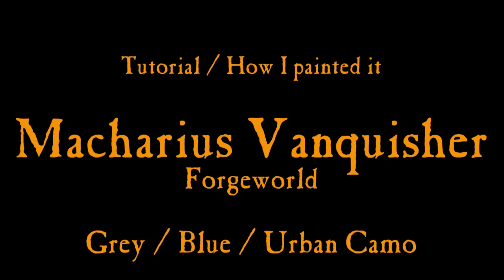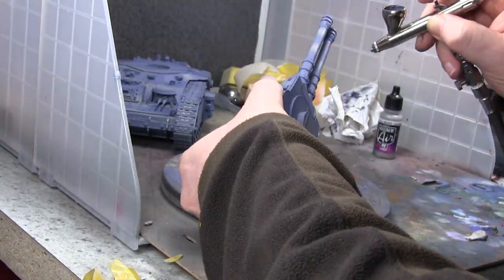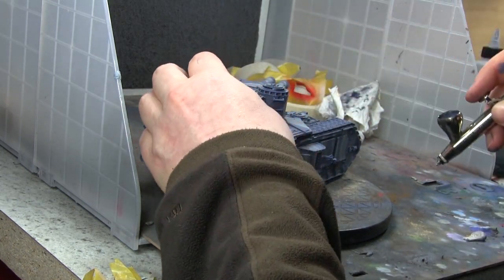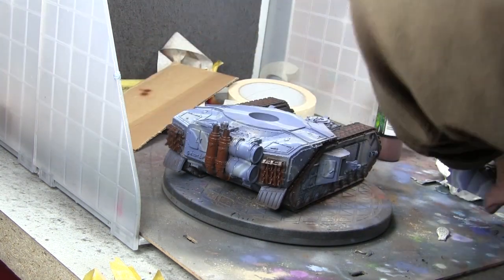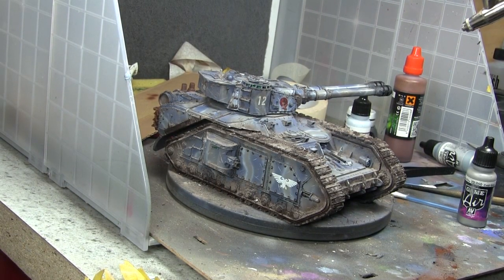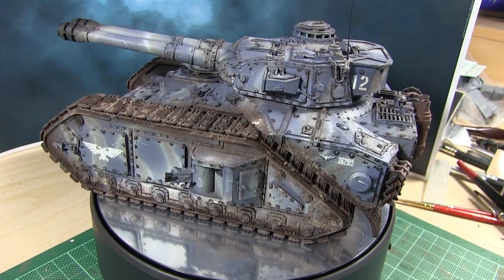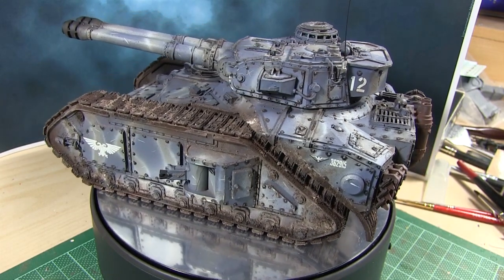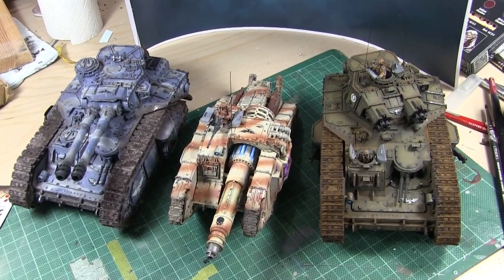Forgeworld Macharius Vanquisher (Painting and Weathering)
In this video I paint up a Forgeworld Macharius Vanquisher. It was on my painting bucket list for years and having a week off work it was time to get the 3 big tanks done.

Love this. I did a urban style camo, and I put a lot of cement dust and building rubble on as weathering.

Used a custom Decal for the first time, it worked really well :)

In fact I was so happy with how this went, I painted up another tank  just for the hell of it.

So, please fire any questions my way if I can help in any way. If you want any help, please just sub and comment first and I will be glad to help in any way I can.

If someone wants to make me a crazy offer to take it off my hands.. then just let me know!